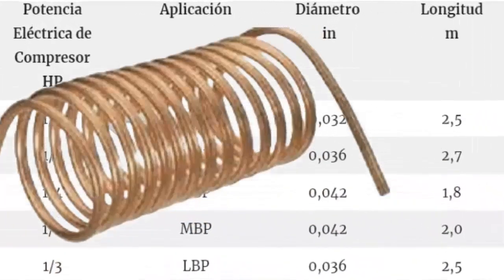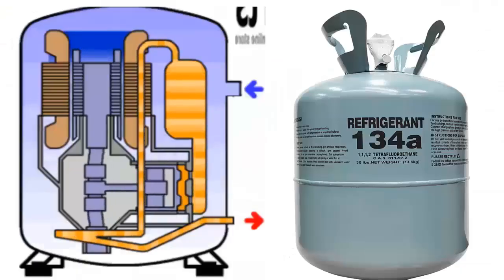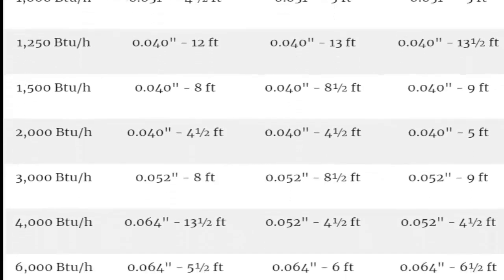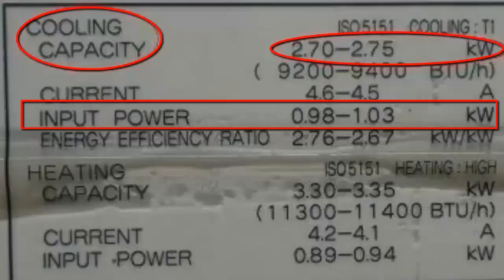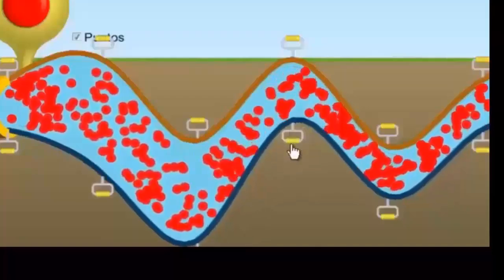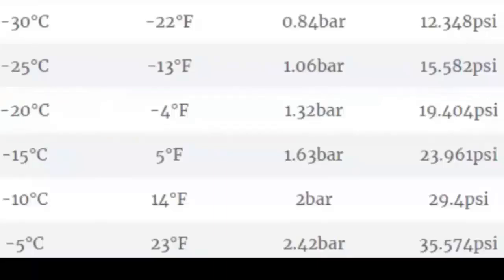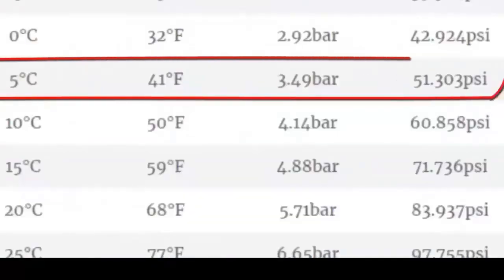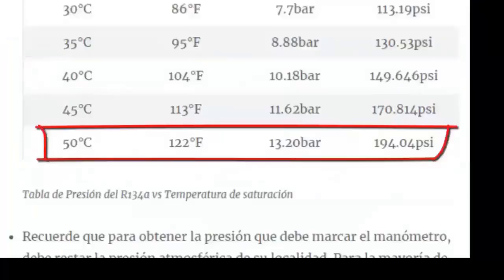Complete Guide: R134a Capillary Tube Size, Length, and Operating Pressures Explained!